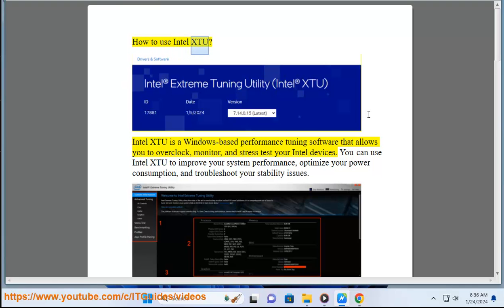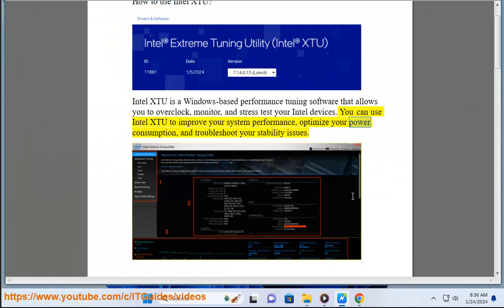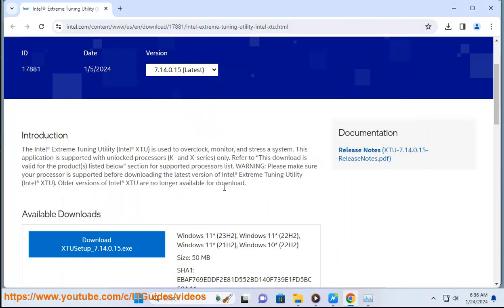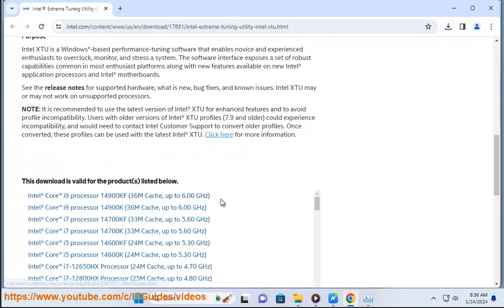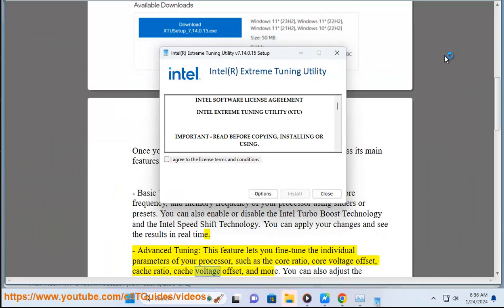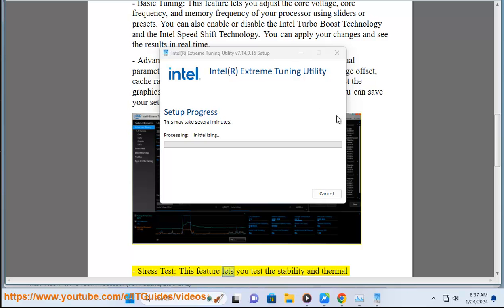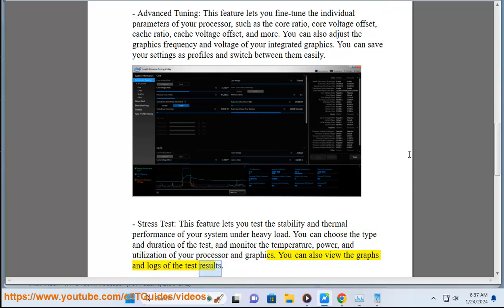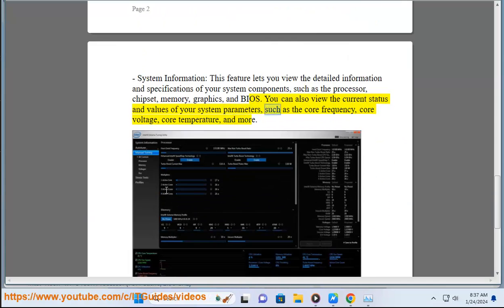Intel XTU? intel xtu older version? intel xtu driver download? Overclock CPU Using Intel XTU?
Find out what Intel XTU is & how to use it.

i. Intel XTU is a Windows-based performance tuning software that allows you to overclock, monitor, and stress test your Intel devices. Intel XTU releases new versions periodically to support new products, features, and bug fixes.

According to the [Intel website], the latest version of Intel XTU is 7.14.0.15, which was released on October 8, 2023. This version supports Windows 10 and 11, and various Intel processors, chipsets, and motherboards.

If you are looking for older versions of Intel XTU, you can find some of them on the [TechSpot website], which provides download links and release notes for each version. For example, you can find the following older versions of Intel XTU on TechSpot:

- Intel XTU 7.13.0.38, which was released on August 9, 2023.
- Intel XTU 7.4.1.3, which was released on June 16, 2023.
- Intel XTU 6.5.2.40, which was released on May 21, 2020.
- Intel XTU 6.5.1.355, which was released on November 9, 2019.

However, you should be aware that older versions of Intel XTU may not be compatible with newer products, features, or operating systems. You may also encounter some issues or errors when using older versions of Intel XTU, such as:

- resultlinecu2 pattern fail afterserialcheck, which indicates a problem with the patch file or the base product that the patch is trying to modify. You can try to download the patch file again, update the base product, or contact Intel support for assistance.
- Incompatibility with Virtualization Based Security (VBS) and OS features that enable VBS, which prevents XTU from functioning properly. You can try to disable VBS and related features, or use a newer version of XTU that supports VBS.
- Inability to set voltage controls to system default values, which occurs in certain undervolt protected system configurations. You can try to repair the base product, or use a newer version of XTU that supports undervolt protection.

ii. Intel® Extreme Tuning Utility (XTU) doesn't require a separate driver download. The installer for XTU itself includes all the necessary drivers and components.

There are versions available for Windows 11, 10, and 8.1 (64-bit only). Choose the version that matches your operating system.

Here are some additional things to keep in mind:

* Before installing XTU, make sure your system meets the minimum requirements
* XTU is only compatible with certain Intel processors. You can check if your processor is compatible on the same page.
* If you're already using an older version of XTU, you can simply download and install the latest version to update it.

Once you've downloaded and installed XTU, you can launch it and start overclocking your CPU, GPU, and memory. Be careful when overclocking, as it can damage your hardware if done incorrectly.

iii. Here are the basic steps to overclock your Intel CPU using the Intel Extreme Tuning Utility (XTU):

1. Install the latest version of Intel XTU on your Windows 10 PC. Make sure your BIOS and chipset drivers are also up-to-date.

2. Open XTU and click on the "Advanced" tab. This is where you'll modify settings for overclocking.

3. Under "Advanced Core Settings", adjust the Turbo Boost Power Max and GPU Analog IO to maximum limits. This removes power limitations.

4. Increase CPU core ratio gradually in steps of 1. Test for stability each time using XTU Stress Test.

5. Run benchmark tests like Cinebench each time to evaluate performance improvements from the overclock.

6. Once unstable or reaching temperature limits, increase core voltage Vcore slightly until stable. Monitor temperatures closely.

7. Test for at least an hour with XTU stress test. If no crashes or throttling, your overclock is stable.

Make sure to overclock gradually and run stability tests to avoid system crashes or damage. Overclocking has risks so proceed carefully while testing. Stop if temperatures get too high.